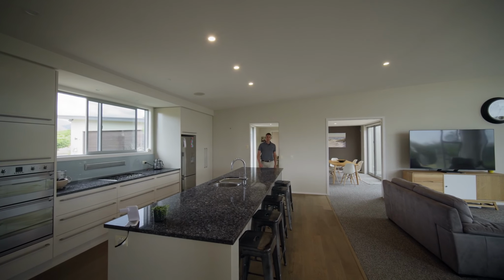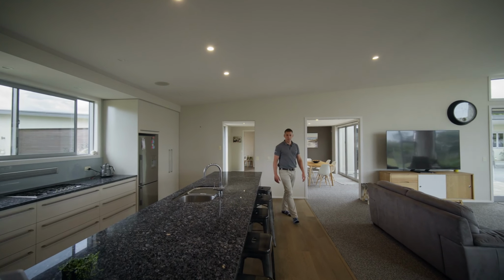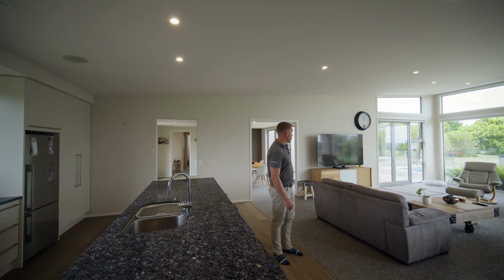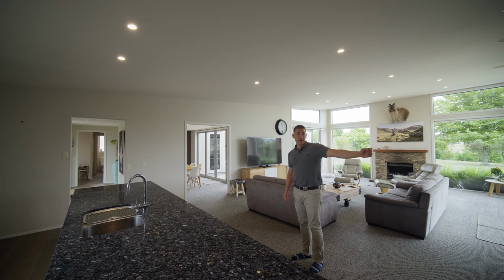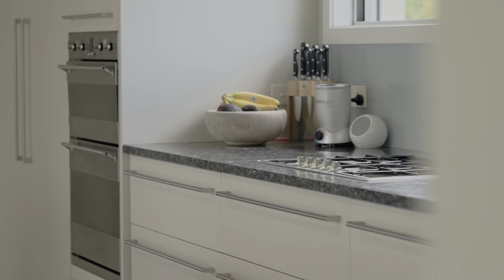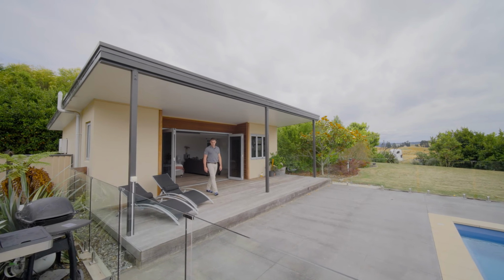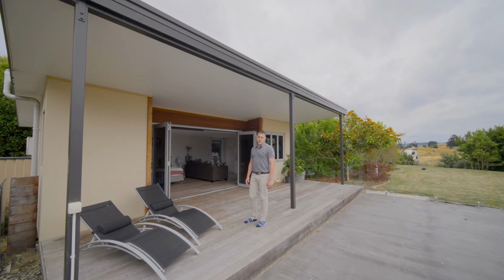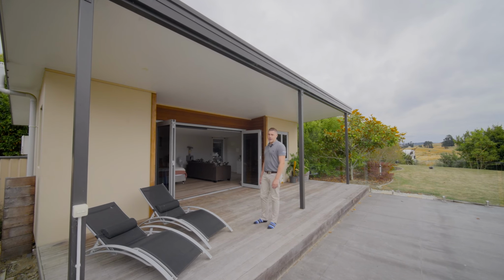354 Bridge Valley Road - "Tasman's Best Kept Secret - You're Welcome!"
Elevate your lifestyle with this stunning property at 354 Bridge Valley Road – just a short drive from town. With breath-taking views over Tasman Bay and D'Urville Island, this luxurious architectural 3/4 bedroom home offers a peaceful escape to the countryside in style.
The various spaces in the home are certainly designed to impress, and the home has been positioned to make the most of every minute of the all-day sun on offer here. The high end kitchen is very well executed as you would expect, complete with large breakfast bar, the spacious open plan lounge boasting a large open fire for that winter ambiance, or in summer simply open up the doors, and flow out into a great outdoor entertaining area with Narellan in ground salt water pool. Perfect for Barbeques on those long Tasman summer evenings, finished by the addition of a well-appointed pool house with its own ensuite bathroom.
When purchasing a home of this standard, no doubt some time before now there would have been plenty of hard work to get to where you are, so fair to say you would deserve a master suite of calibre, and this one doesn’t disappoint with one side of the home effectively devoted to the master suite, with office, generous size master room with exceptional views, capturing the first of the morning sun, 2 walk in wardrobes, and spacious bathroom with separate shower and spa bath.
The land is made up of some flat but mostly rolling pasture, and has been utilized for horse and cattle grazing, and is well set up with troughs in each paddock and good water supply via the Eighty Eight Valley water scheme. The property also offers a good yard to park all the toys along with the 4 bay shed/workshop.
The fully-fenced backyard offers a private oasis for families, couples, or those seeking a quiet rural lifestyle, while the mature trees and landscaped gardens provide a peaceful escape from the outside world. Enjoy the best of both worlds, with this property only a short drive from Brightwaters or Wakefield's local amenities. Don't miss out on this rare opportunity to secure your dream home.